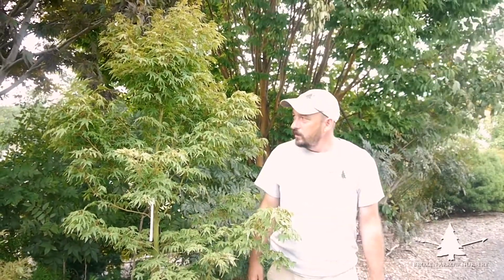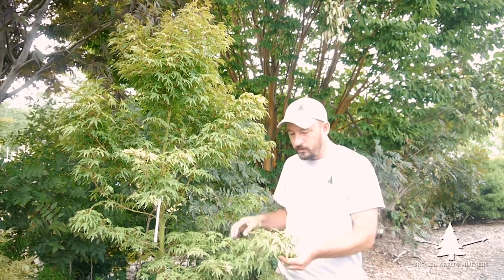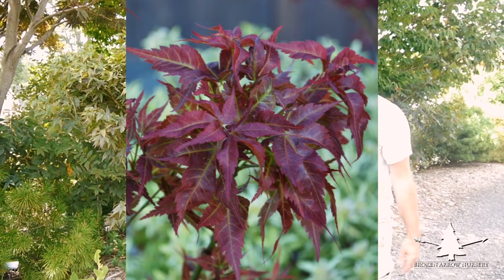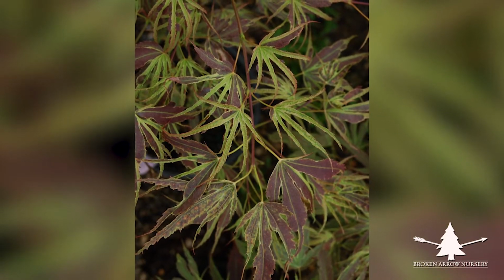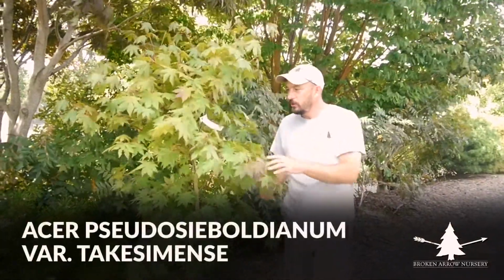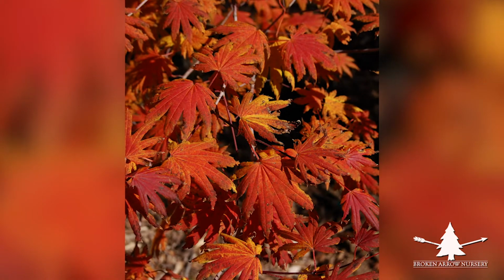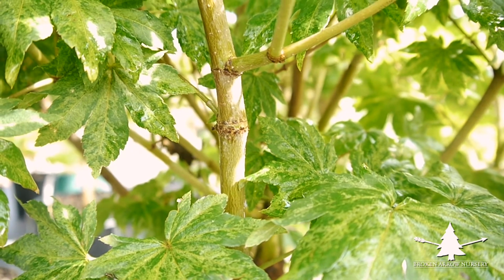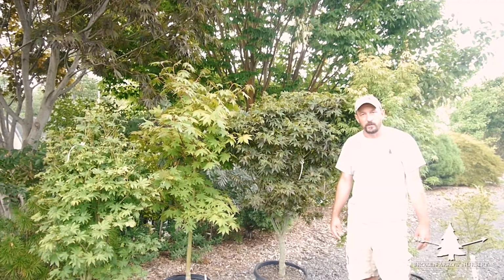Unique Japanese Maples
Join our horticulture and production manager Adam Wheeler to learn about some of his favorite unique Japanese maples, with interest for any garden from spring straight through fall.